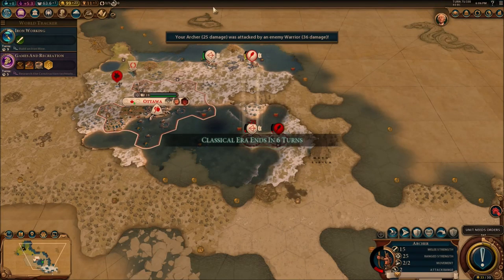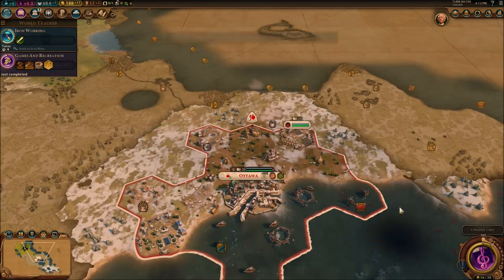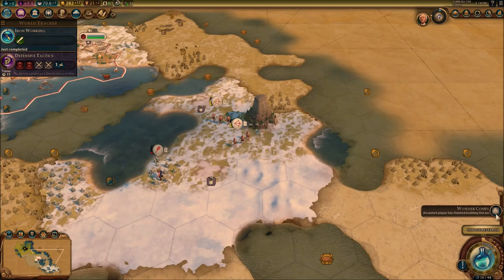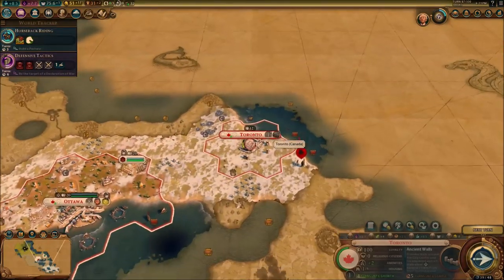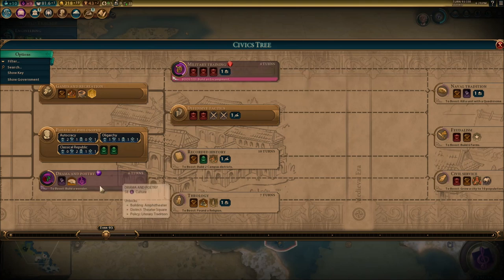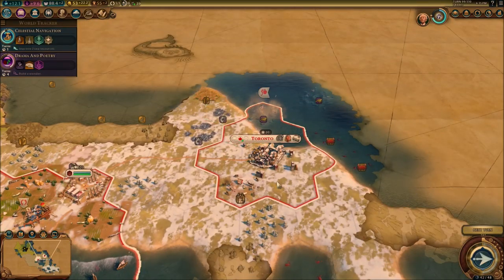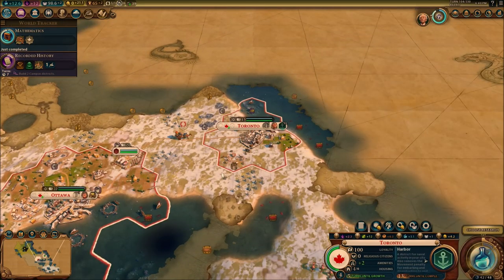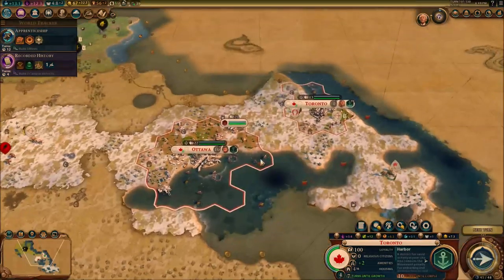World Congress - Civilization 6 (Gathering Storm) - Let's Play part 3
Things are starting to get better as we manage to take out the barbarians around us and to settle in new places as well.